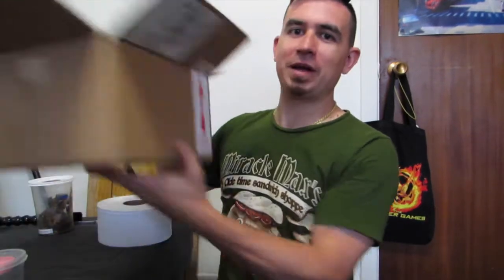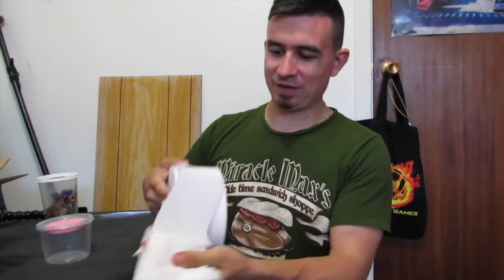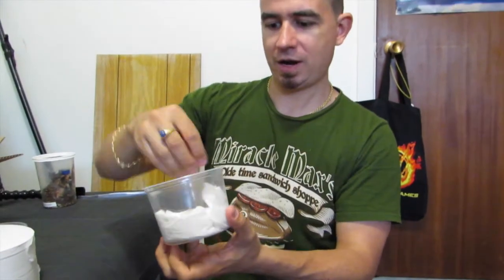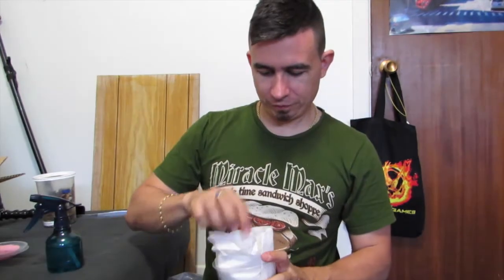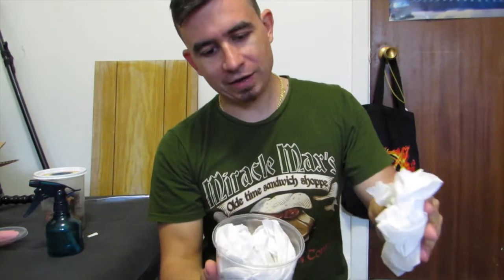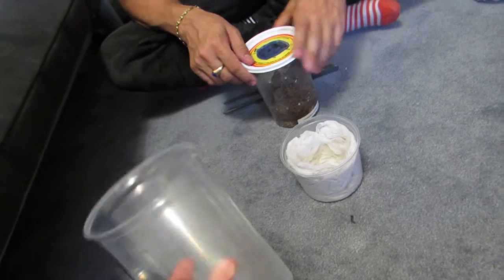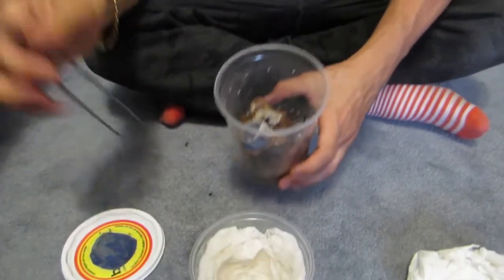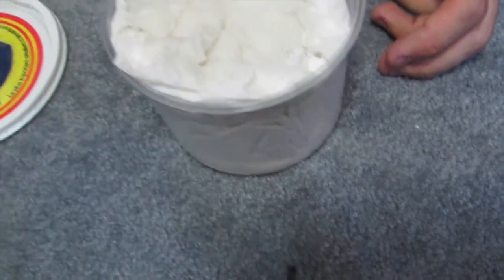Shipping a tarantula//P.Metallica